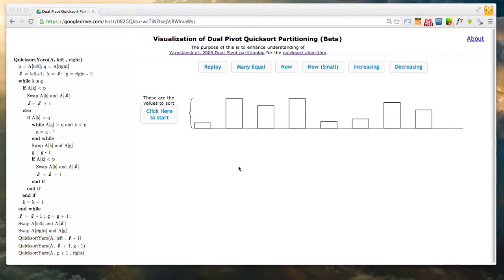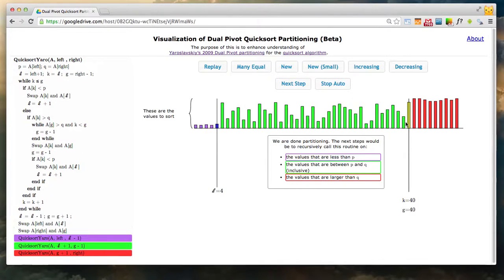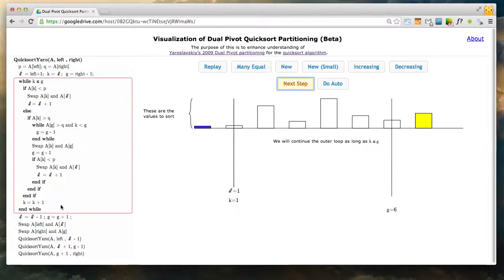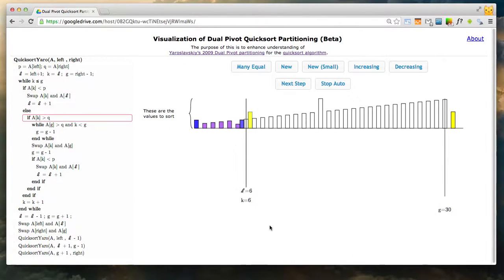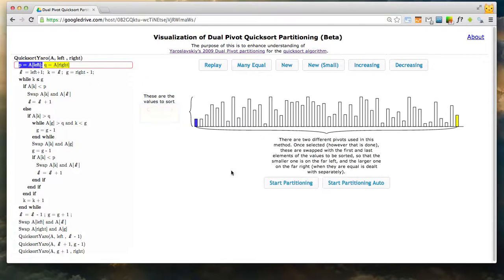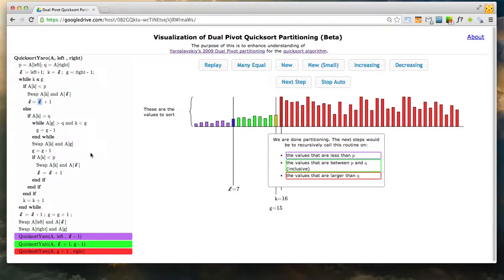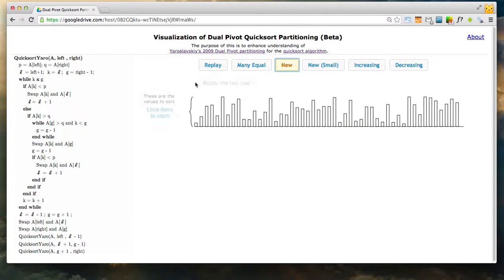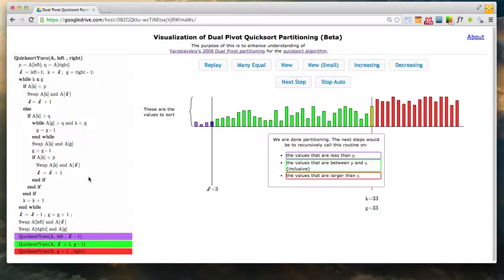Visualization of Yaroslavskiy Dual Pivot Partitioning for Quicksort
This is showing some of the features of a visualization of Vladimir Yaroslavskiy's dual pivot partitioning method for quicksort, which he introduced in 2009.  The visualization is synced with the accompanying pseudo source code.